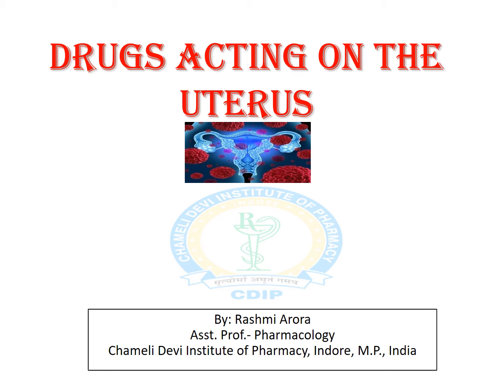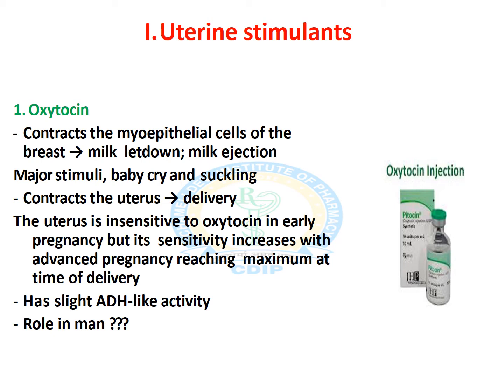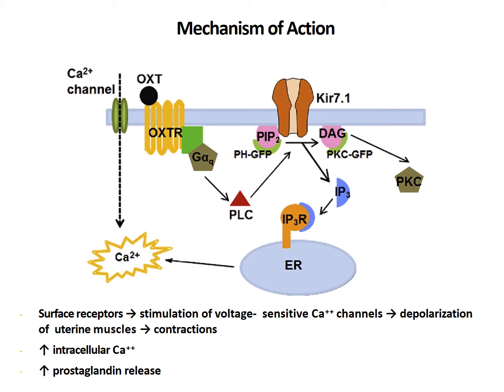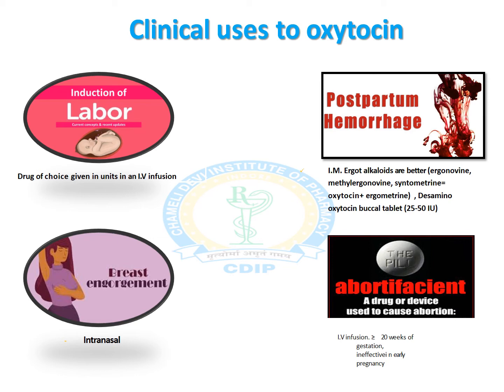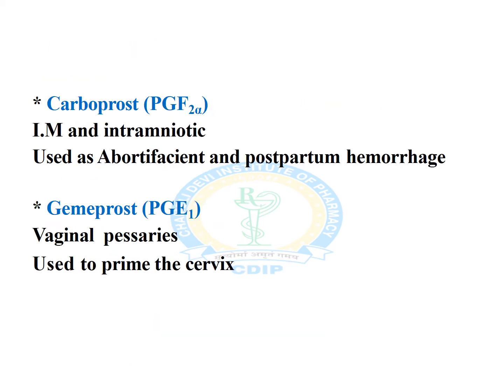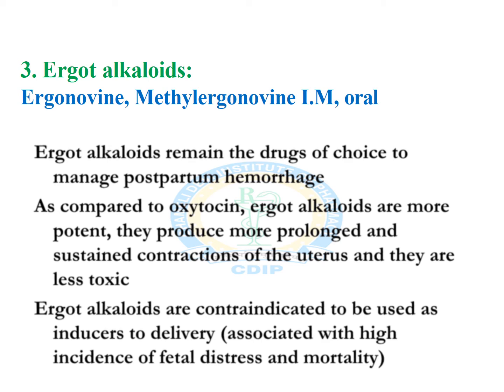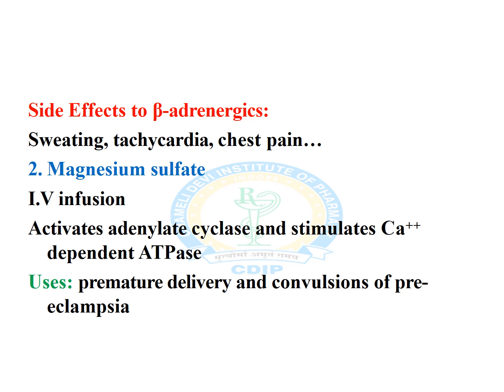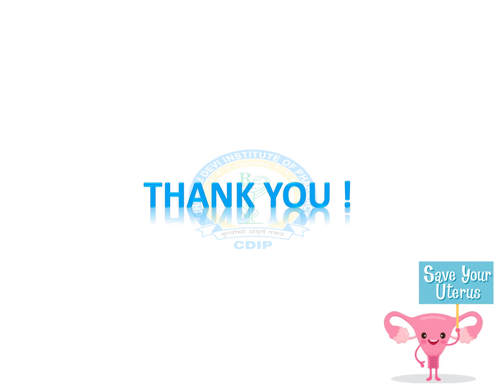Drugs Acting on Uterus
Drugs acting on the uterus
UTERINE STIMULANTS
UTERINE RELAXANTS OR TOCOLYTICS
Oxytocin
Prostaglandins
Ergot alkaloids